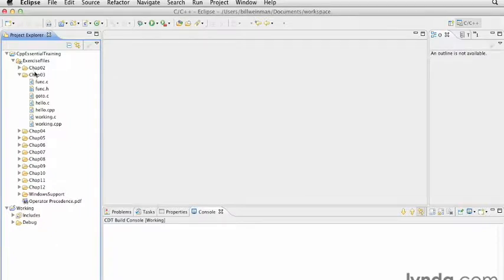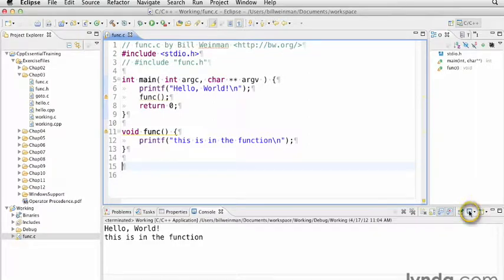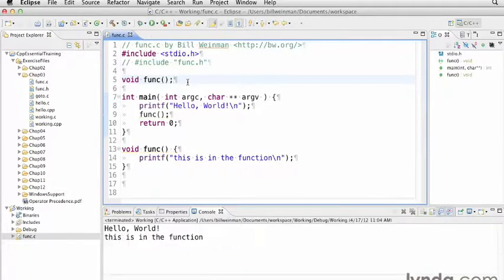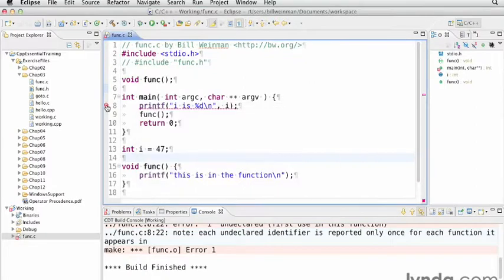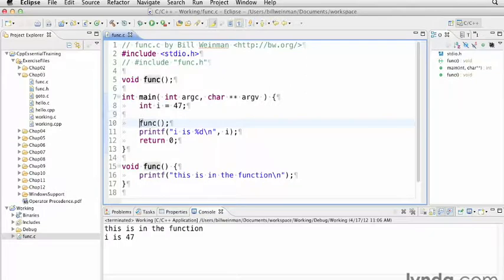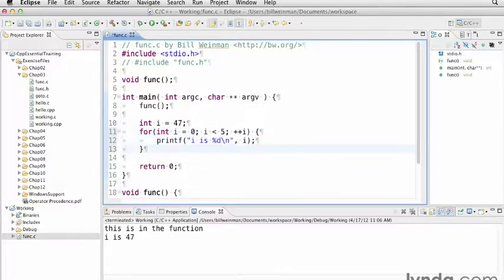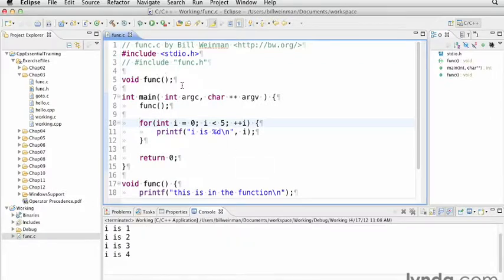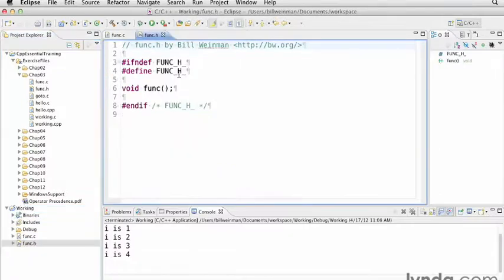020 How to declare variables and functions